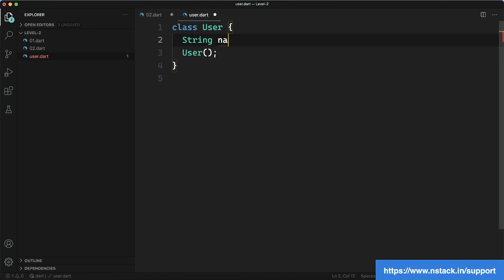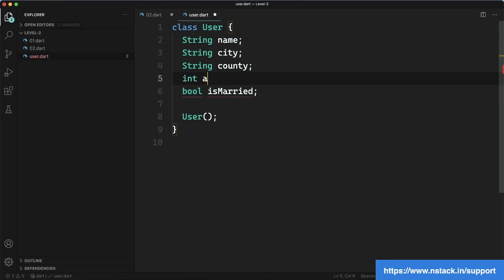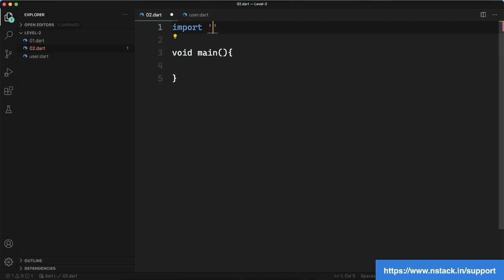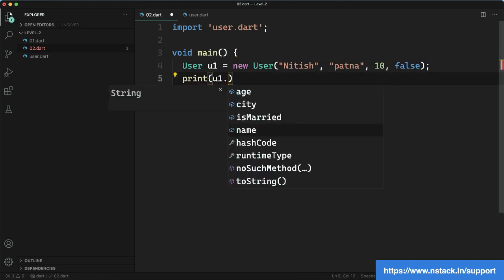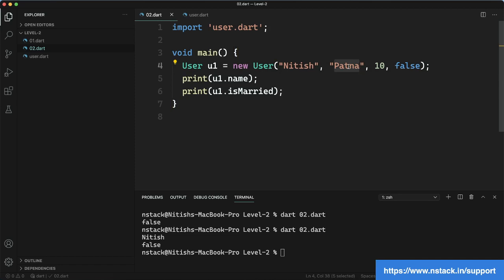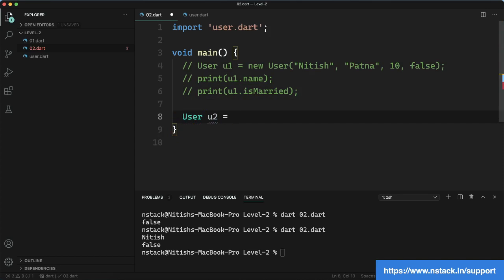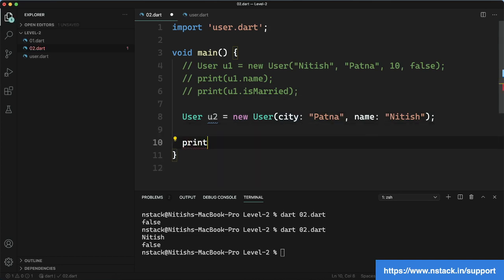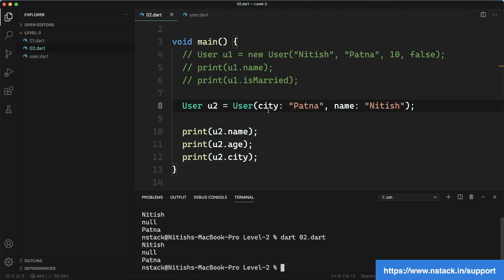26 class with named arguments | Dart for Beginners